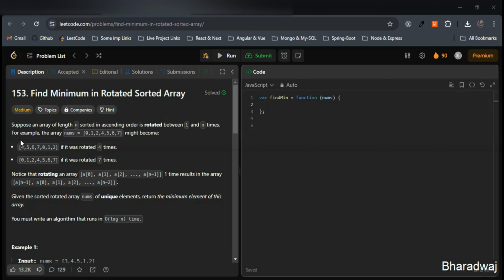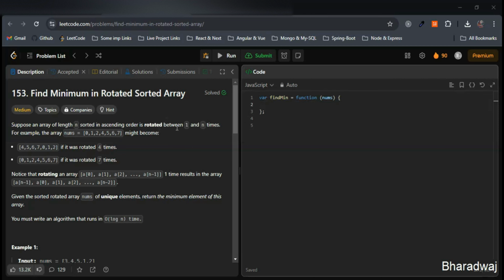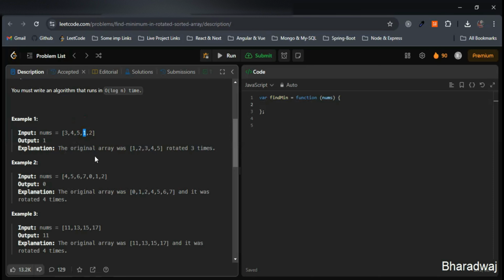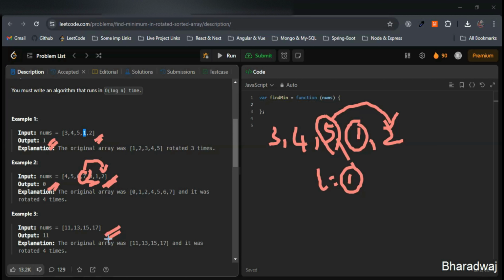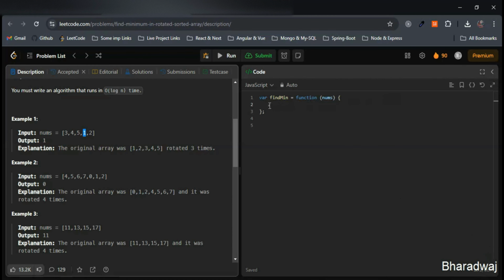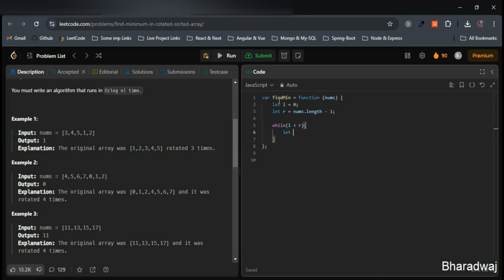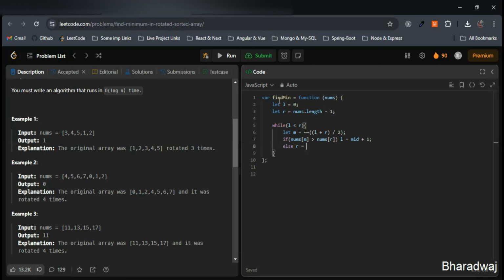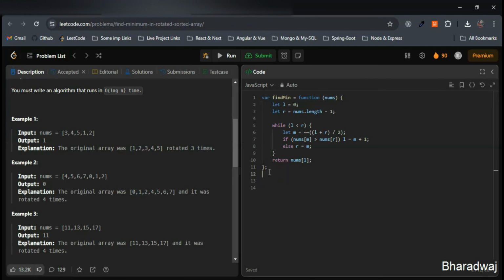Leetcode 153. Find Minimum in Rotated Sorted Array [ JAVASCRIPT ].